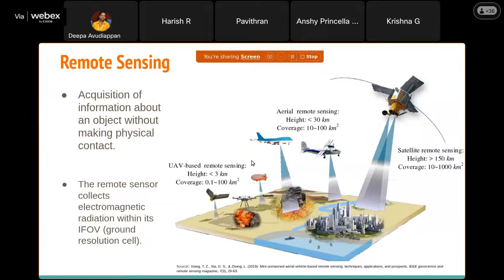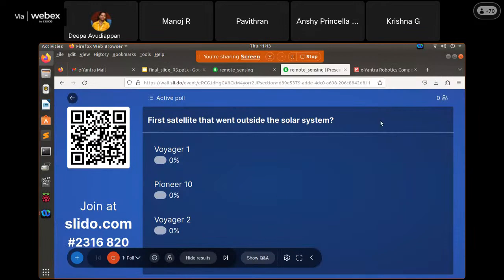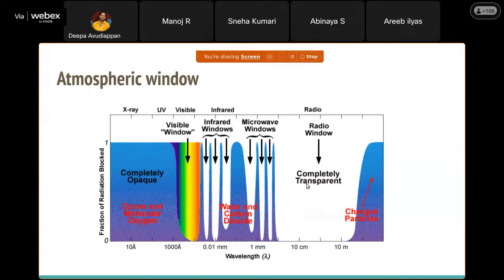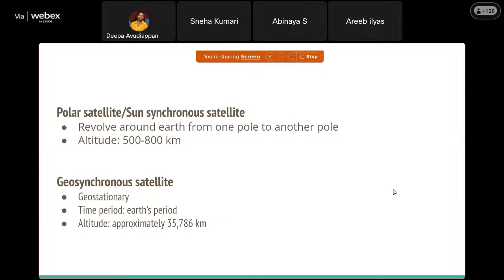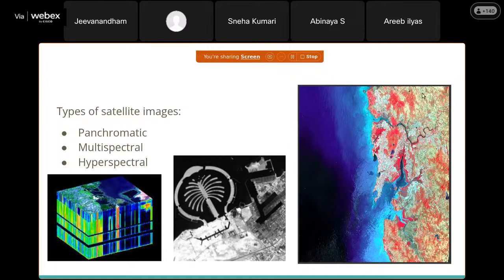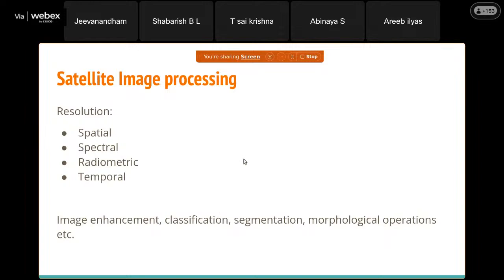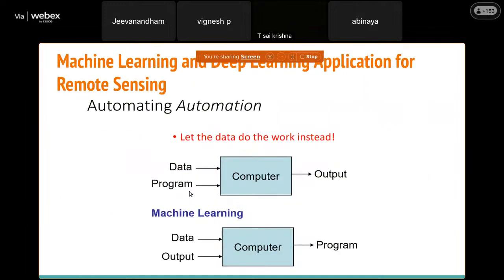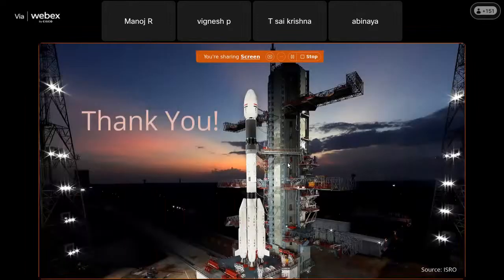eLSI: Technical Session on Remote Sensing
e-Yantra invites all the teachers and students from Engineering, Polytechnic, Science colleges and any other fields that are interested to attend a Technical Session on "Remote Sensing" on 10th August 2023.